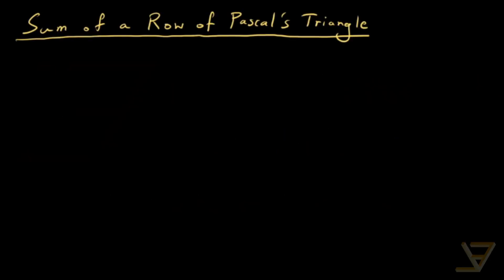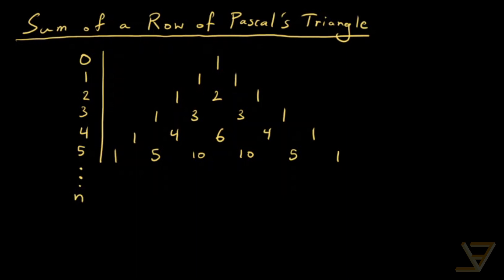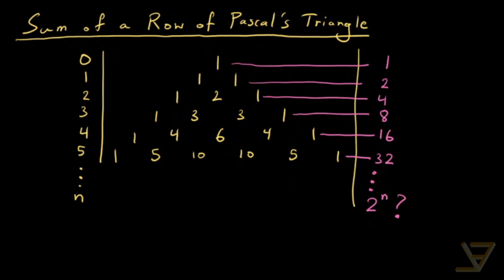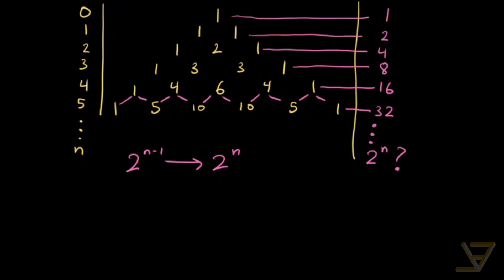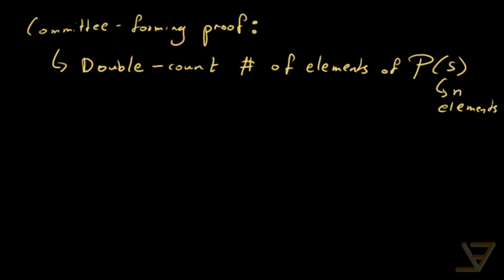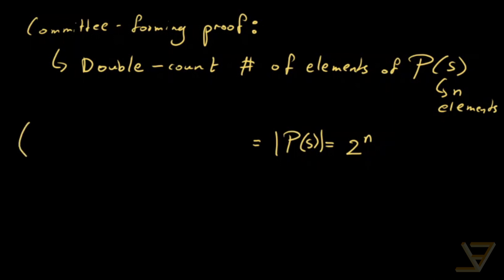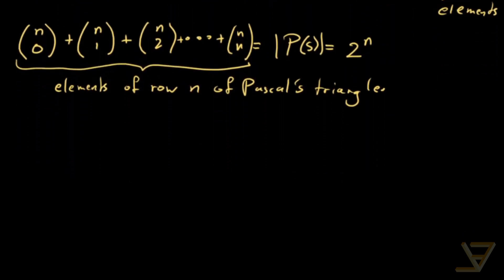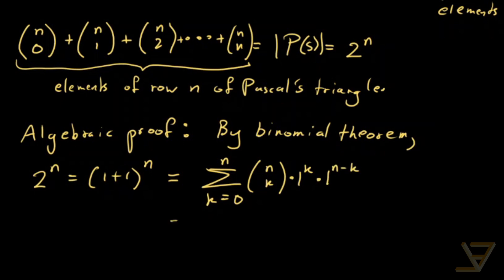Sum of a Row of Pascal's Triangle: A Combinatorial Identity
If one takes the sum of a row of entries in Pascal's triangle, one finds that the answer is 2 to the power of the row number. In this video, we prove this remarkable combinatorial identity in two ways: by forming a committee and substituting numbers into the binomial theorem. An induction proof also exists, but we have avoided it because it is mechanical.